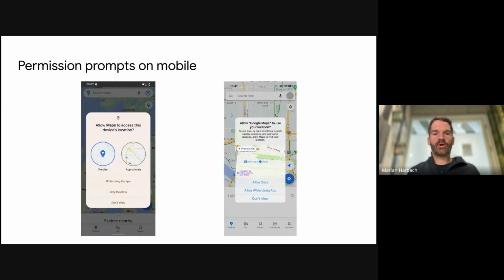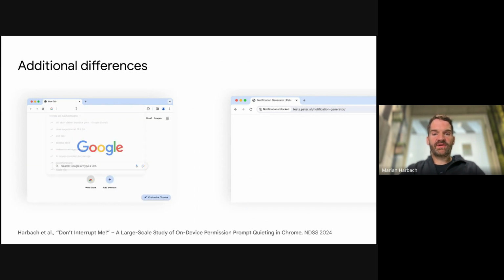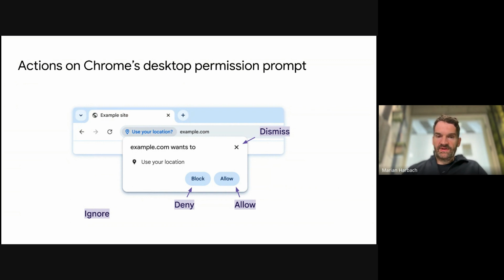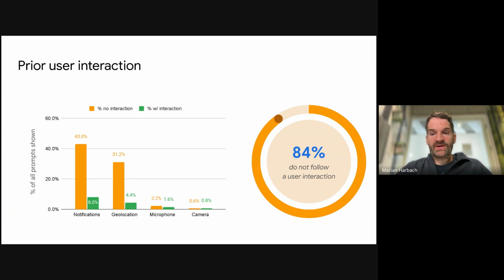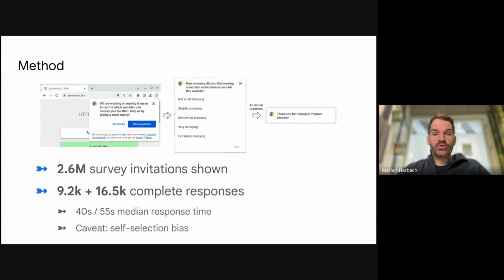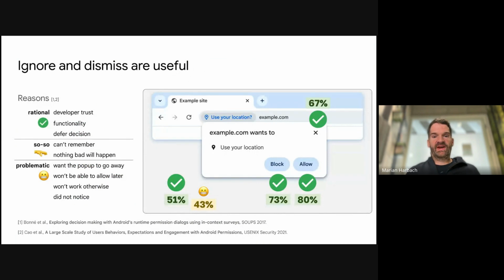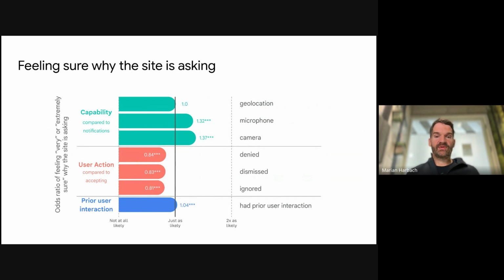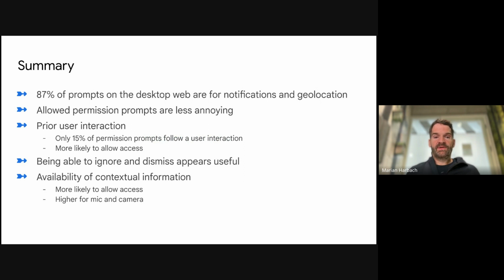Websites Need Your Permission Too -- User Sentiment and Decision-Making on Web Permission Prompts...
Marian Harbach

Session: Privacy for Safer Web and Apps

The web utilizes permission prompts to moderate access to certain capabilities. We present the first investigation of user behavior and sentiment of this security and privacy measure on the web, using 28 days of telemetry data from more than 100M Chrome installations on desktop platforms and experience sampling responses from 25,706 Chrome users. Based on this data, we find that ignoring and dismissing permission prompts are most common for geolocation and notifications. Permission prompts are perceived as more annoying and interrupting when they are not allowed, and most respondents cite a rational reason for the decision they took. Our data also supports that the perceived availability of contextual information from the requesting website is associated with allowing access to a requested capability. More usable permission controls could facilitate adoption of best practices that address several of the identified challenges; and ultimately could lead to better user experiences and a safer web.